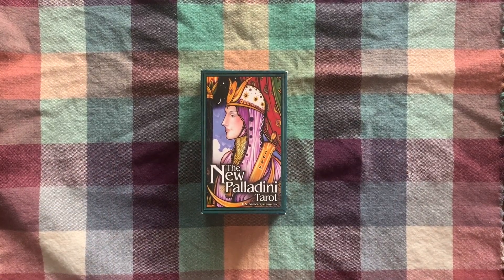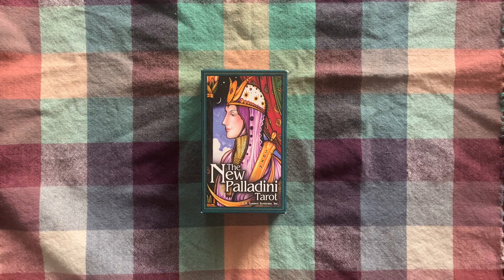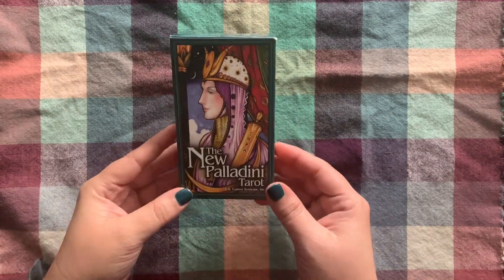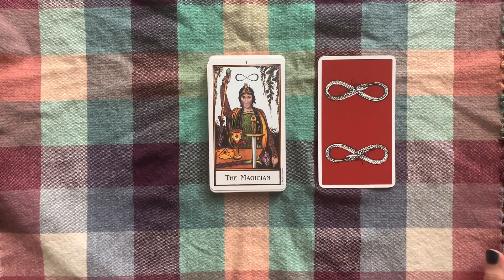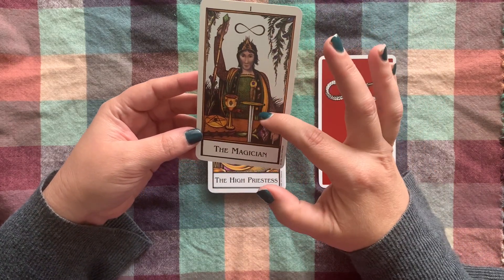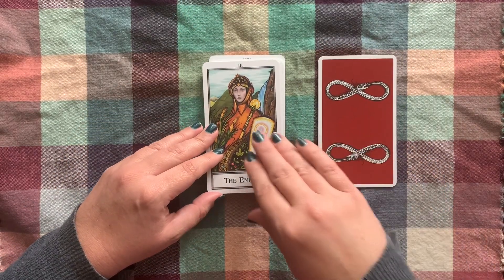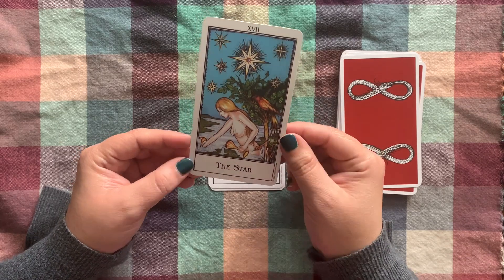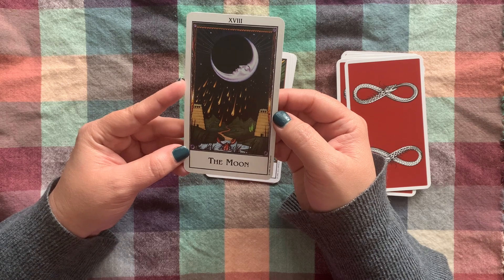The New Palladini Tarot Deep Dive- Part 1- The Major Arcana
Let's visit the major arcana of the New Palladini Tarot. Study & investigate the art and symbology with me. And let's figure out together, what the heck are these non human creatures.

The New Palladini Tarot

My Tarot Wishlist
My Oracle Wishlist
My overhead camera mount